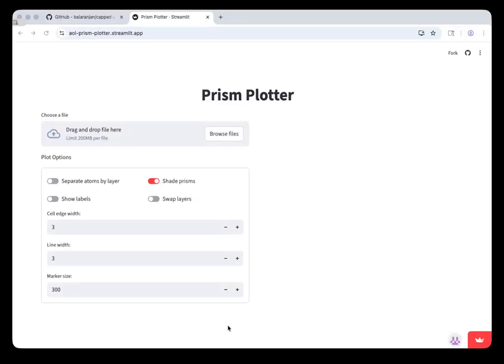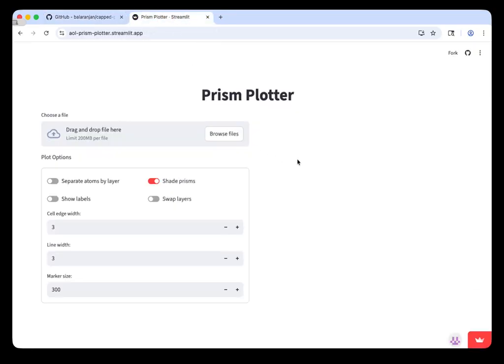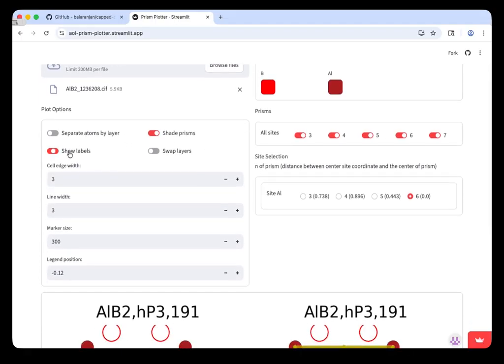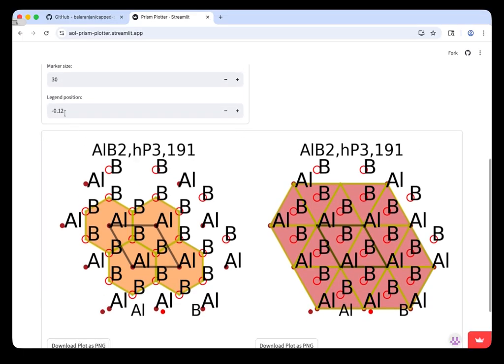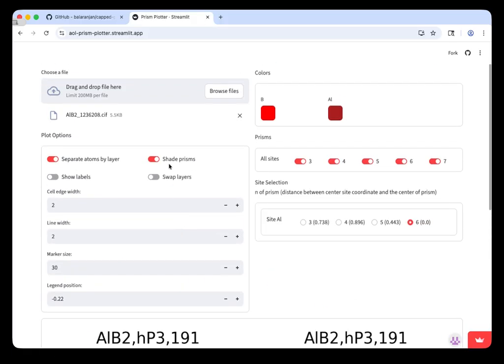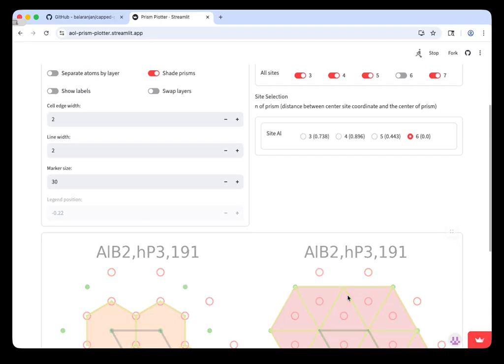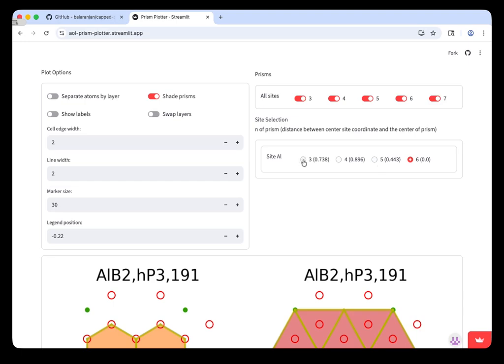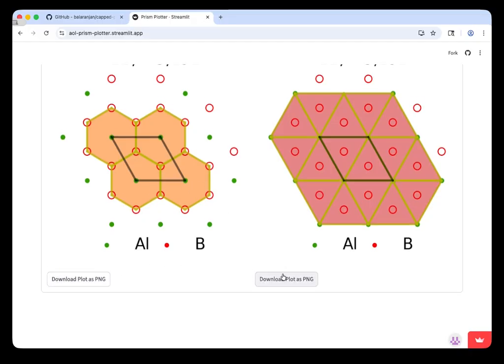Prism Plotter Tutorial - Visualization Software for CIF Files (Bala Selvaratnam)